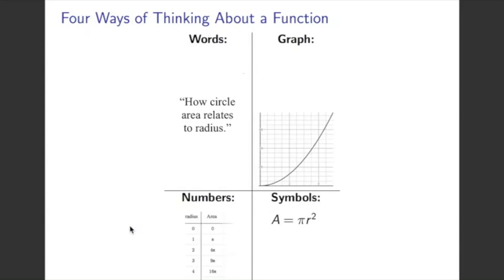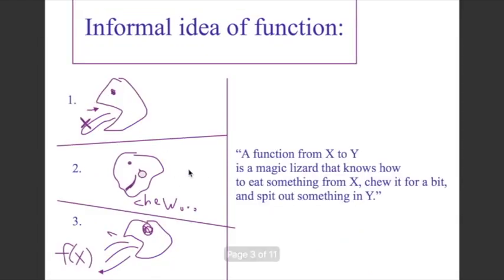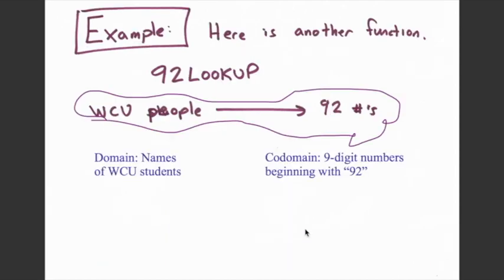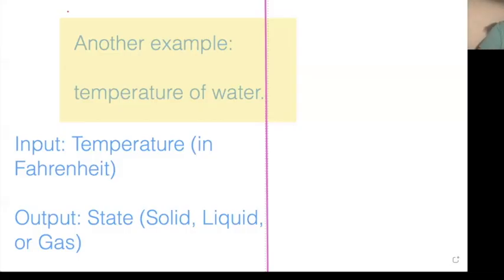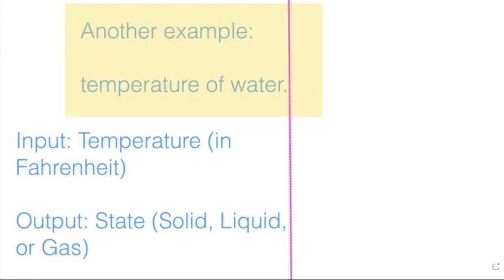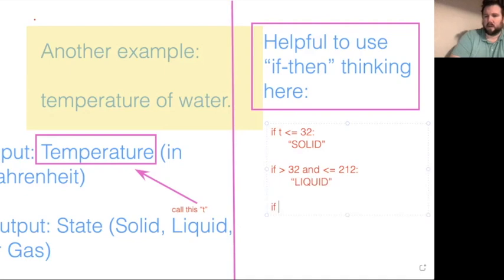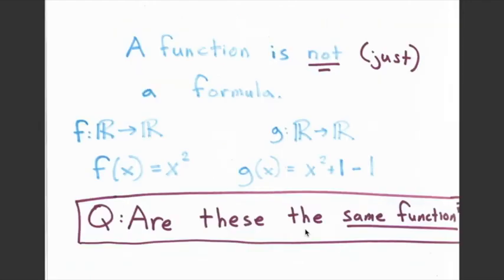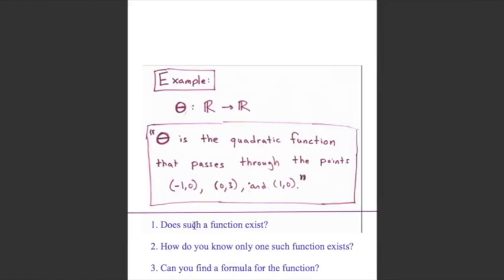Mathematical Functions: They May or May Not Have Formulas!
It's important to think about mathematical functions in a careful and diverse way. Here we talk about some different representations of functions that could be used in the real world.

Acknowledgment: The "solid/liquid/gas" example was suggested to me by a student.